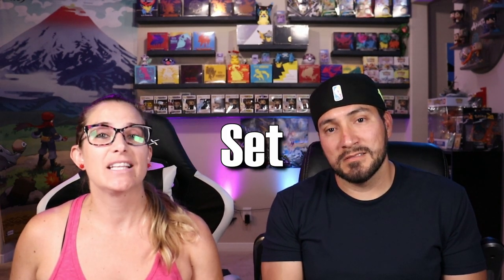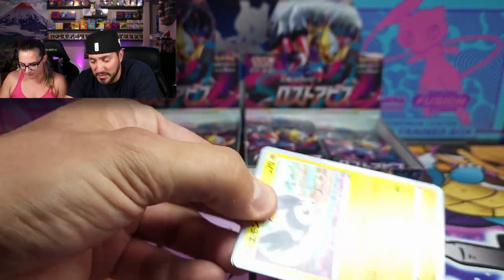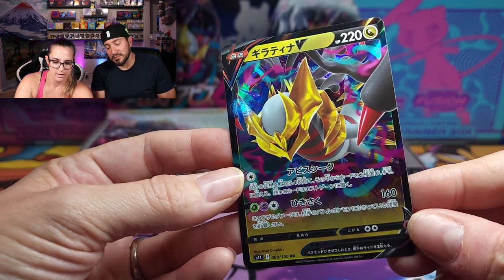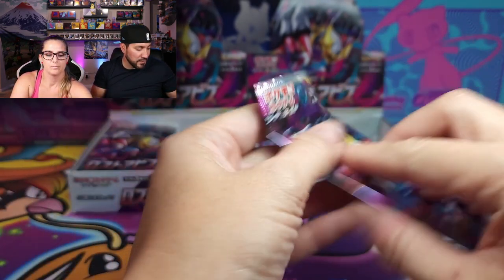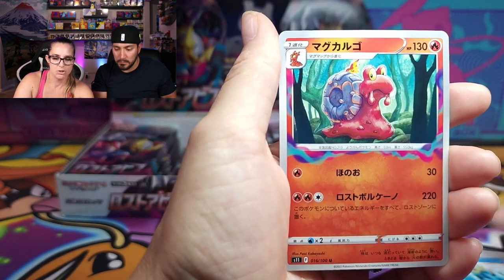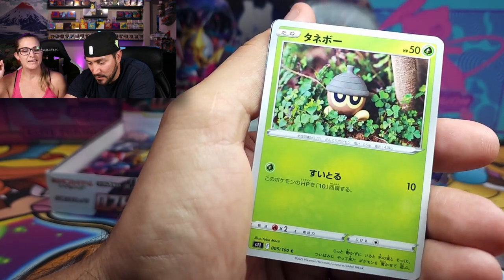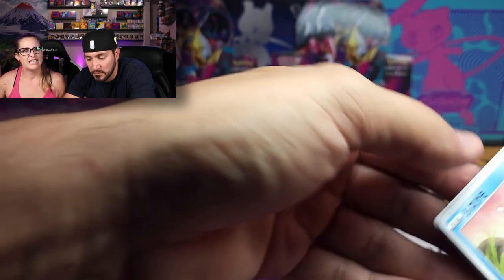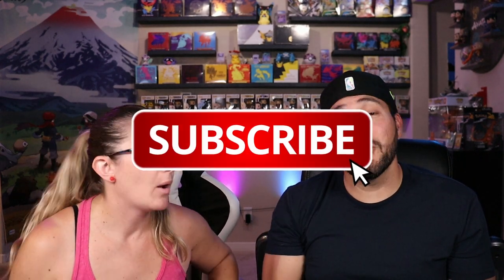New Lost Abyss Japanese Pokemon Cards Booster Box Opening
Lets chase down some sweet new alt arts in the form of that Origin Form Giratina, Aerodactyl, and Rotom!!! New Japanese Pokemon Card Set is Here! Lost Abyss!

We open two booster boxes of the latest Japanese Set; Lost Abyss.  With some very nice looking cards in this set, we hope to get our hands on a few and showcase them in real time.

Don't forget to let us know what your favorite Pokemon Card from Lost Abyss is.

Save 10% on VaultX Binders and products on their website and Amazon using code: ROCHEYVX

Our eBay Store: